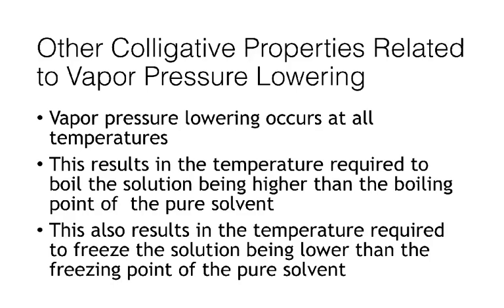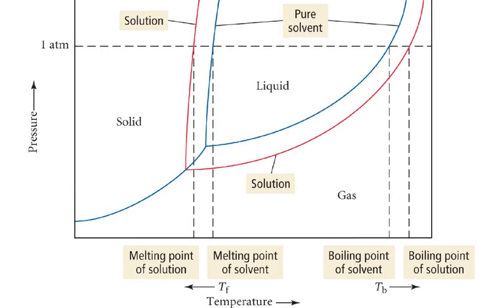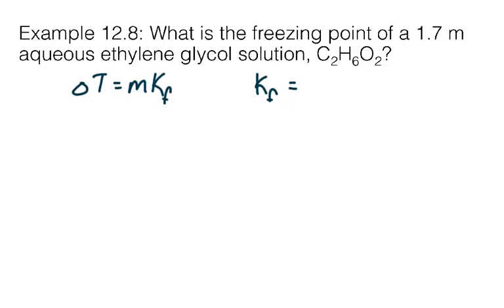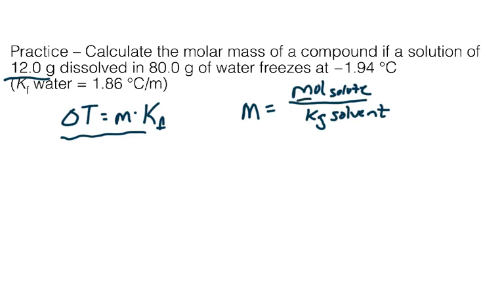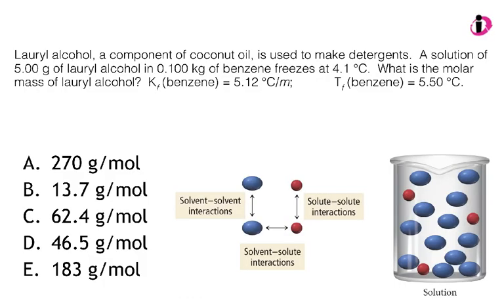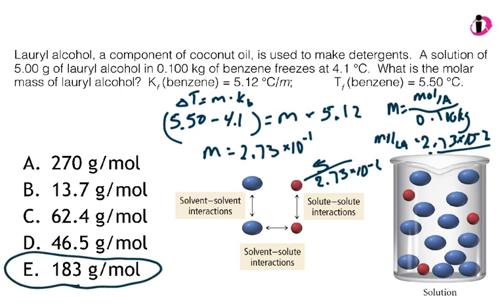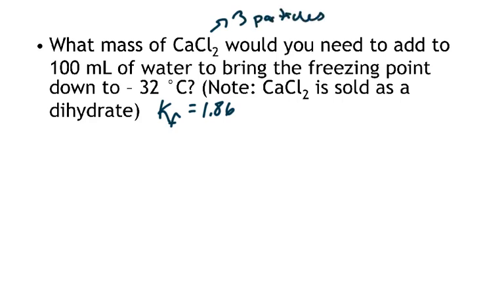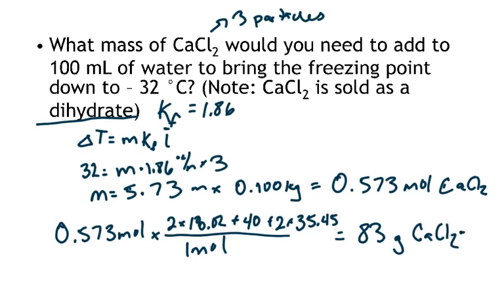Chapter 12 Part 6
Colligative Properties 2: Freezing and boiling points